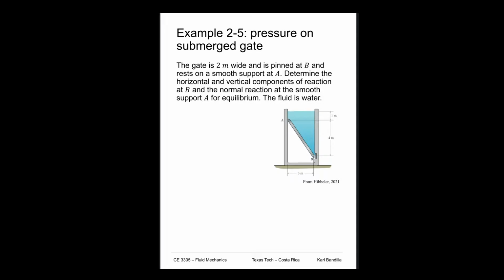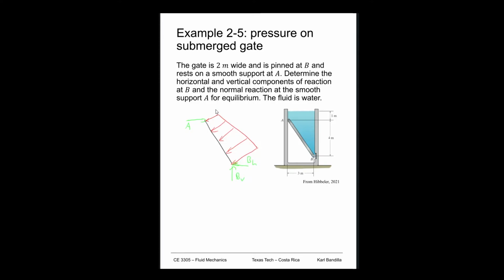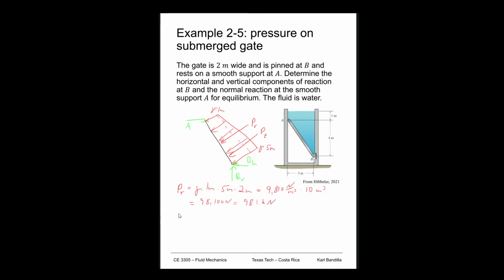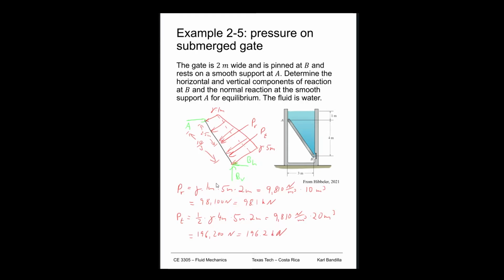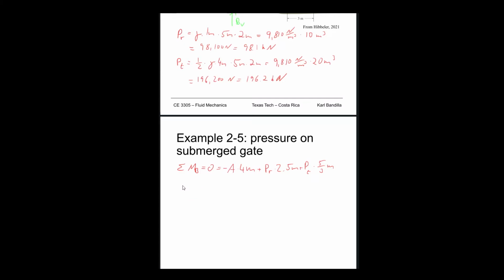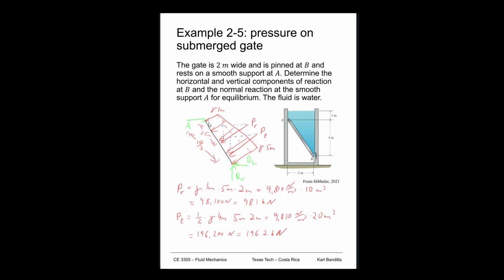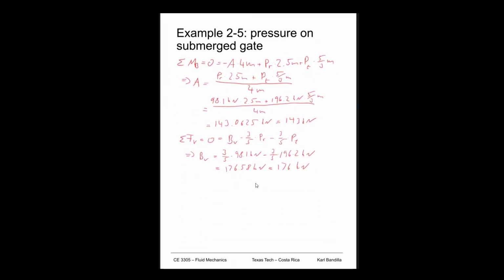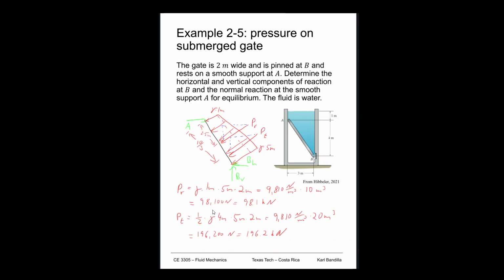Fluid Mechanics - pressure on submerged gate - Example 2-5